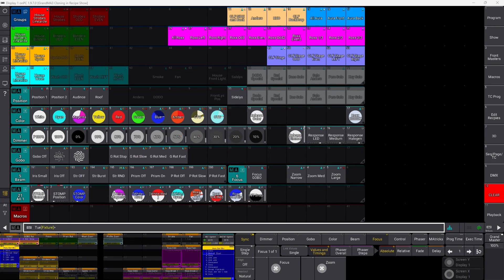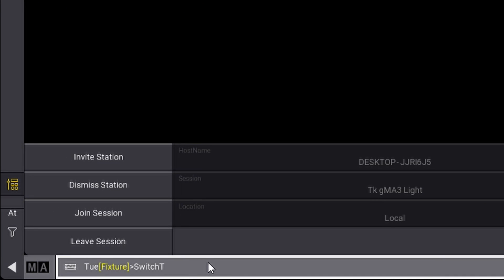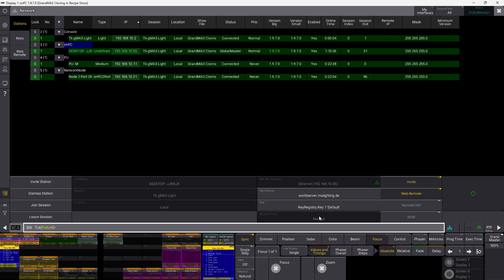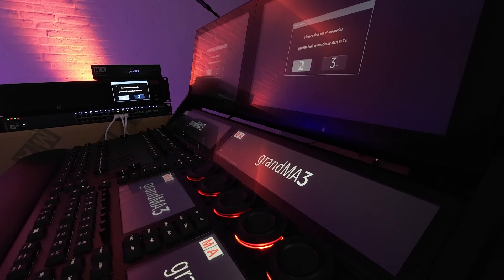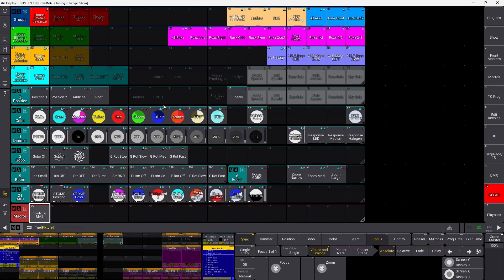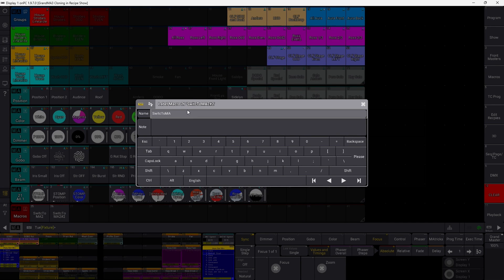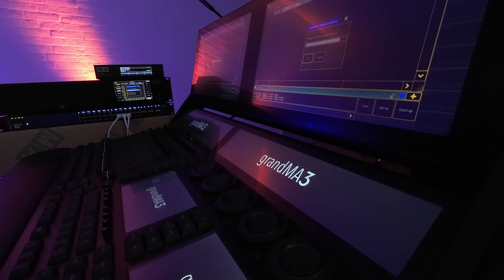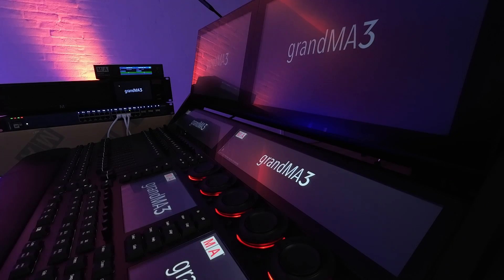From GrandMA3 to GrandMA2: Making the Switch in 30 seconds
Switching between GrandMA3 and GrandMA2 mode is really easy.

If you work in a theater environment and you have a lot of network equipment, rebooting everything from grandMA3 to GrandMA2 or the other way around is really really easy.

In this video, I will show you how you can make the switch of the entire system in 30 seconds between the two modes.

This will make you able to work Both in GrandMA3 and GrandMA2 Software while you transition yourself out of GrandMA2, and get started in GrandMA3 mode for the future productions.